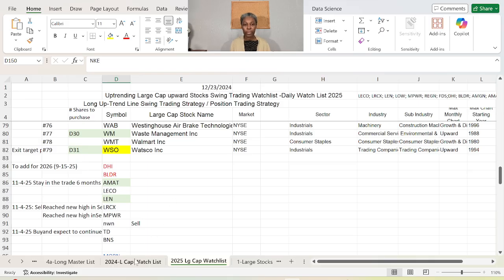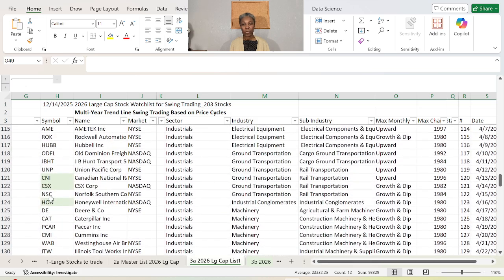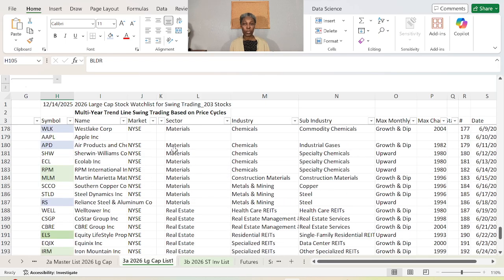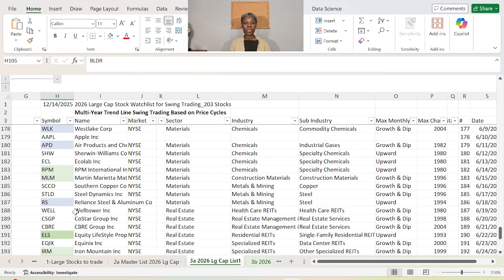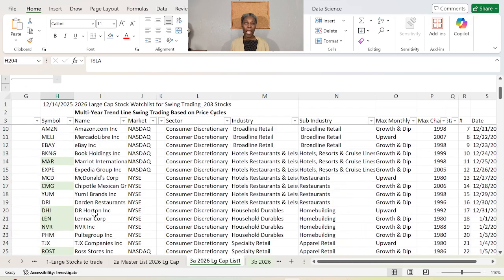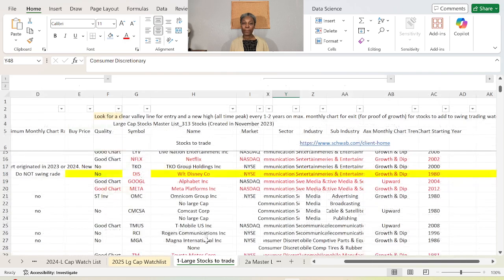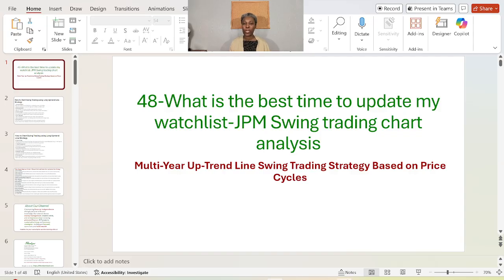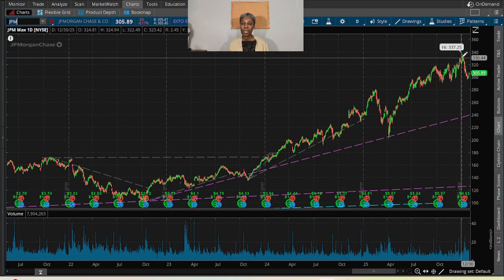48-What is the best time to update my watchlist-JPM Swing trading chart analysis v38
JPM Swing Trading Analysis for Beginners using a Multi-Year Up-Trend Line Swing Trading Strategy Based on Price Cycles (Jan 31, 2026) – Learn how to swing trade with price cycle tips and entry strategies. Perfect for beginners looking for practical swing trading tips and chart analysis.

**Video Topic:** 48-What is the best time to update my watchlist-JPM Swing trading chart analysis

This beginner-friendly guide covers:
Entry strategy: Buy at the valley line

Our Vision

Our Objectives